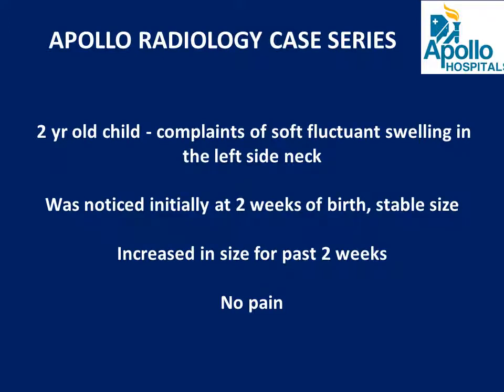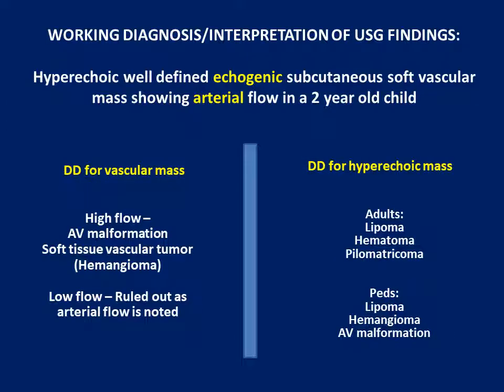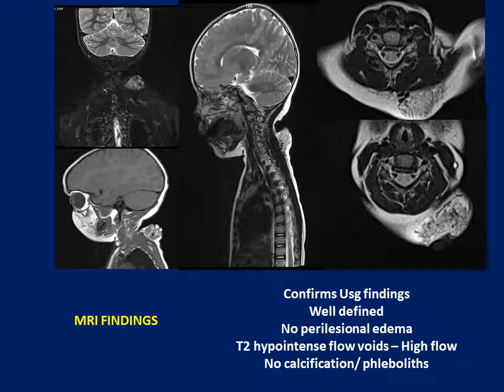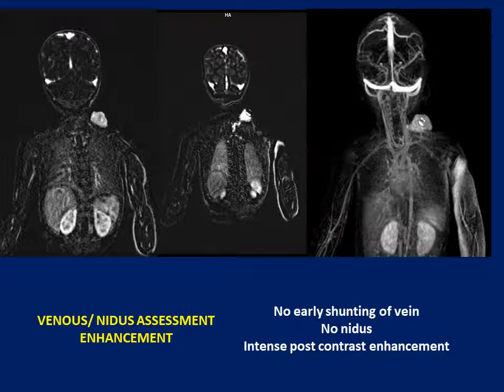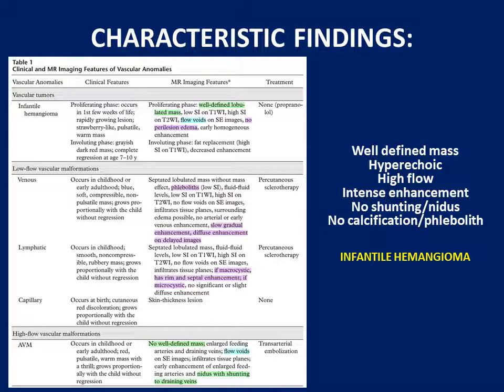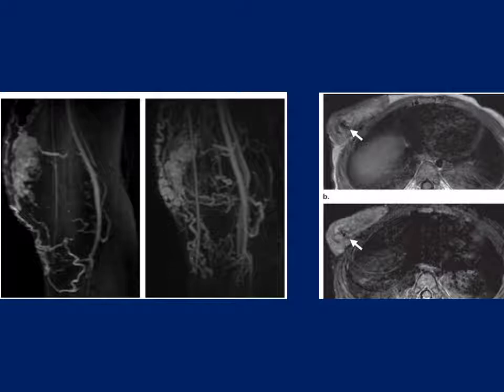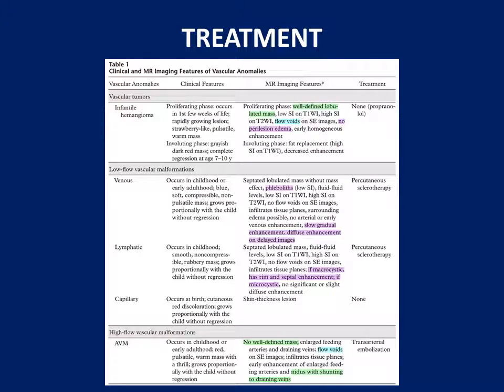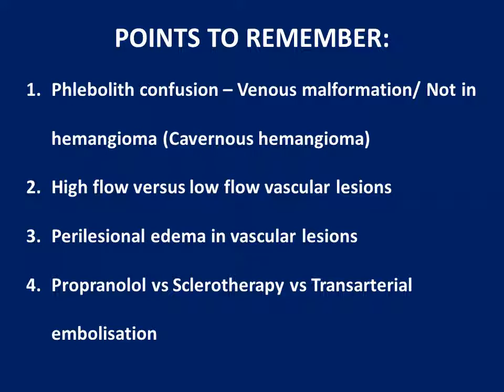1st Radiology Case Series: Dr John Robert - Infantile hemangioma